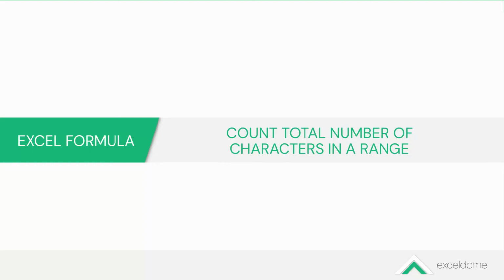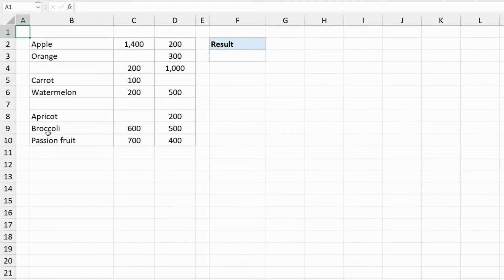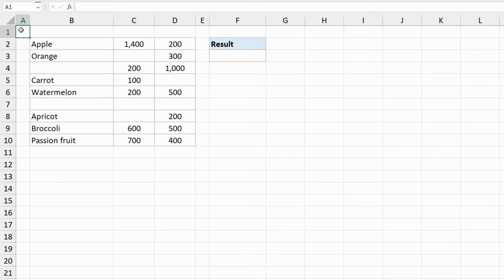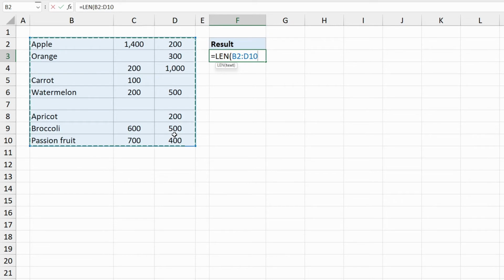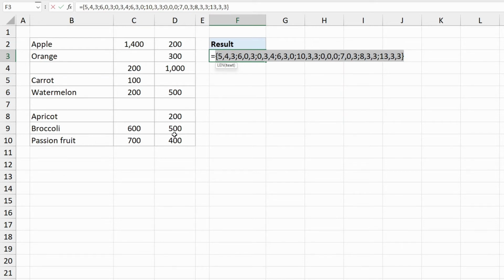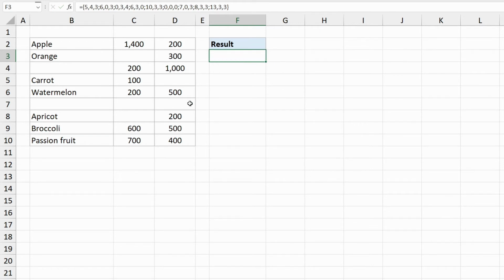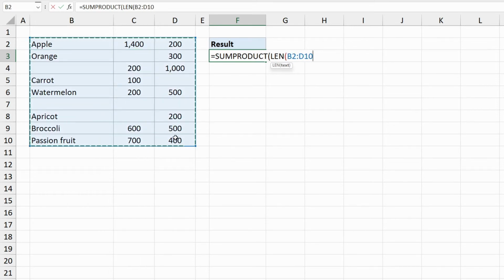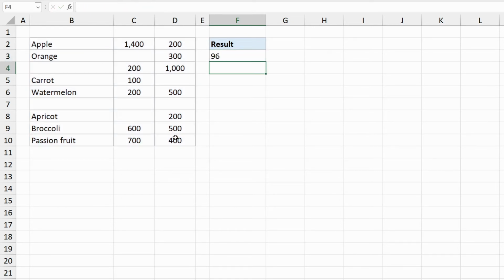How to Count Total Number of Characters in a Range in Excel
This video shows how to Count Total Number of Characters in a Range in Excel, using an Excel formula.

Read through step by step instructions on how to count total number of characters in a range, in Excel:

Change Lowercase to Uppercase Formula:
=SUMPRODUCT(LEN(array))
=SUMPRODUCT(LEN(B2:D10))

Timestamp:
00:00 How to Count Total Number of Characters in a Range
00:06 Example
00:40 LEN Function as an array
01:23 Excel Formula – using SUMPRODUCT and LEN Functions
01:52 Result
02:45 Wrap Up